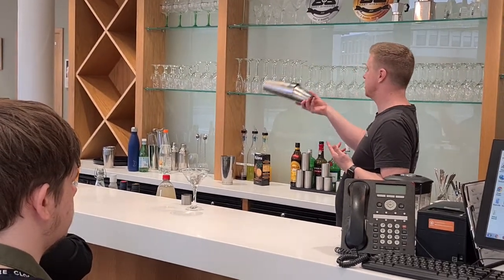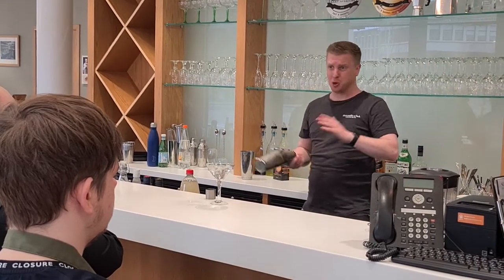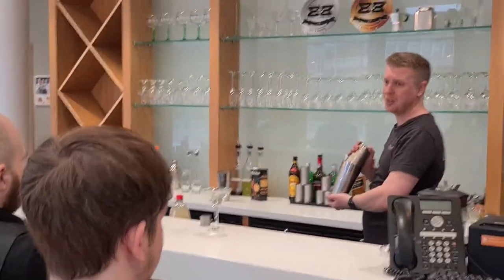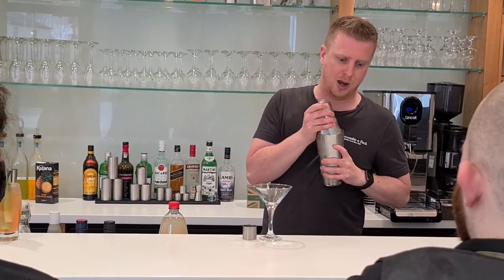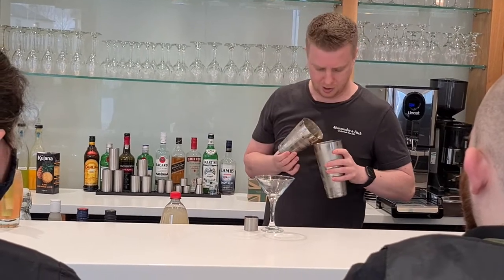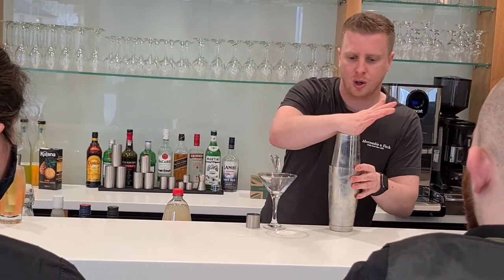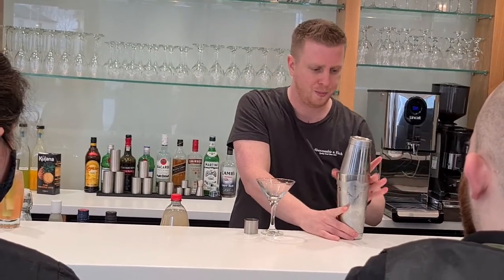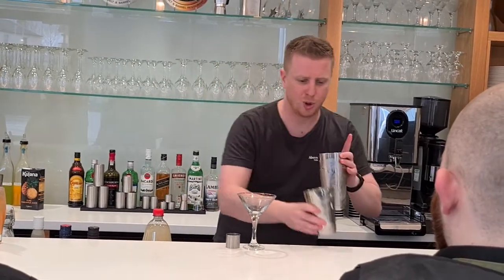Fraser Wesencraft - Cocktail making master class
Fraser Wesencraft completed the Diageo Bartending and Hospitality course at Ayrshire College. He is now Bar Manager at The Urbanist in Kilmarnock, and comes back to college to give the current students a cocktail making master class.